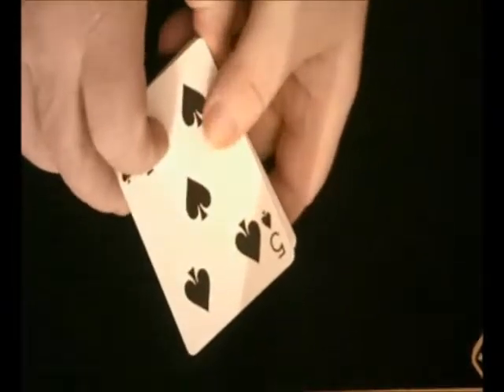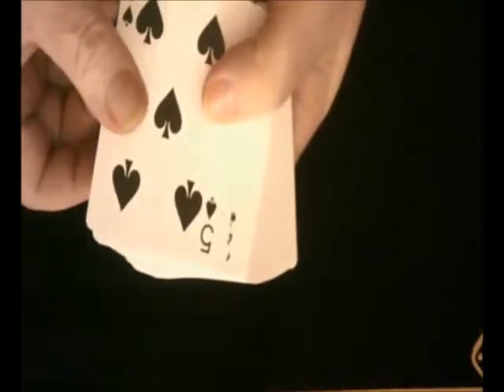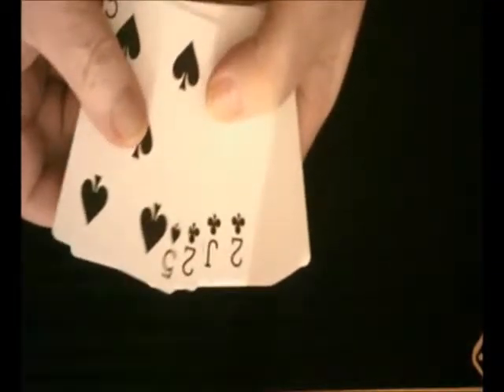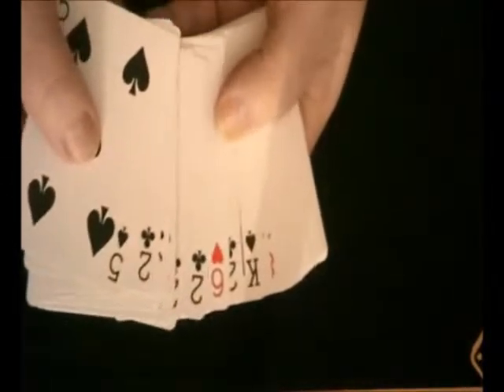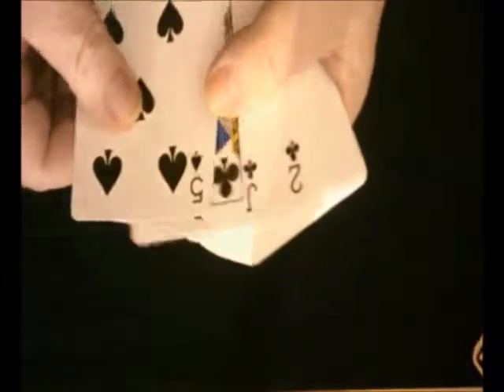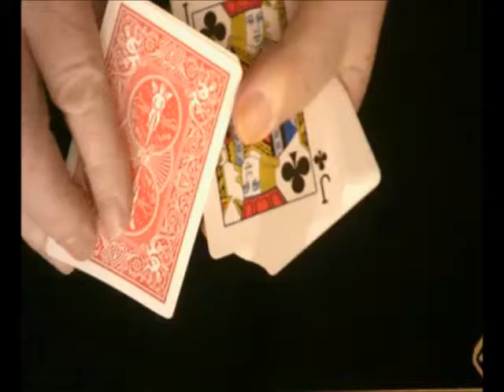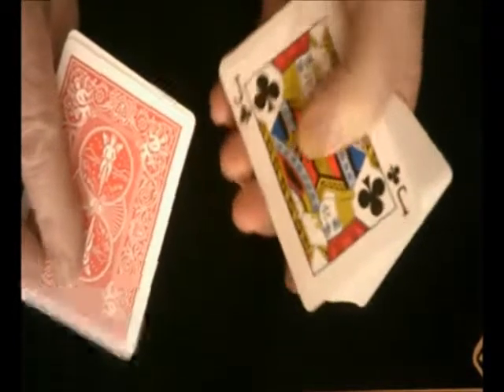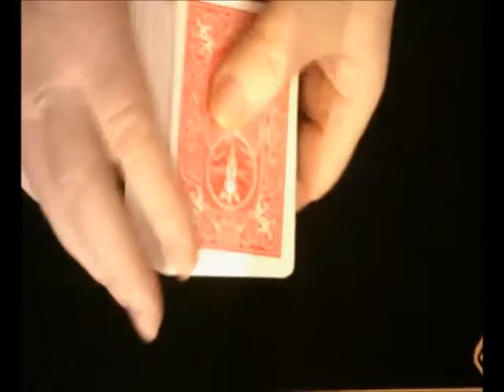Svengali Deck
Forcing Deck.